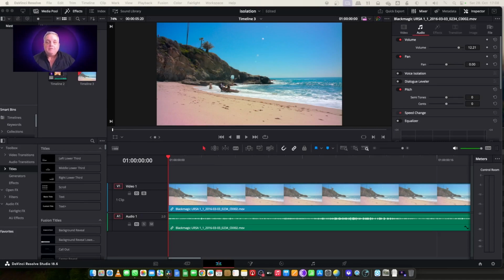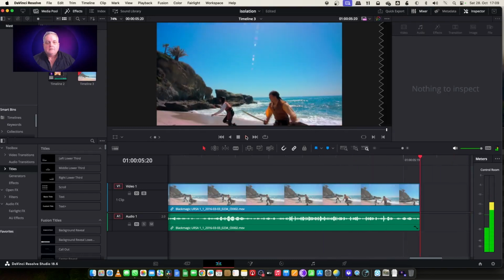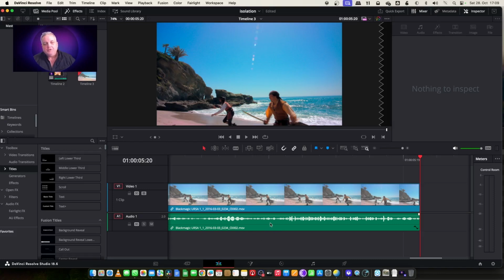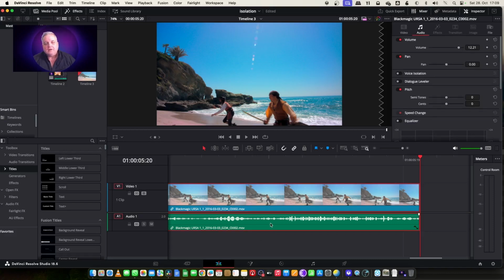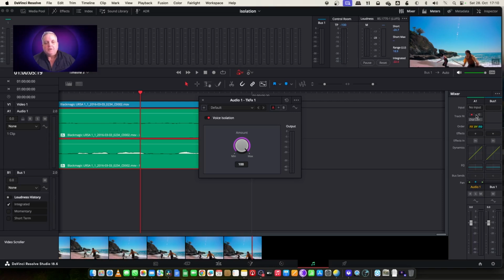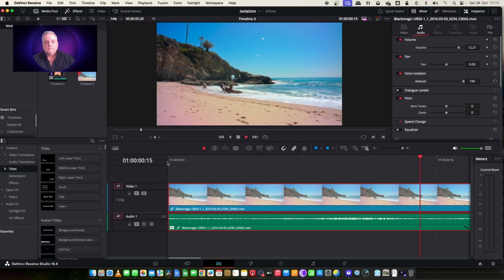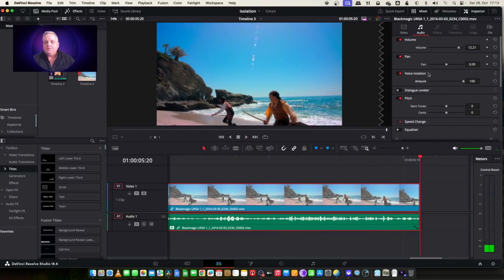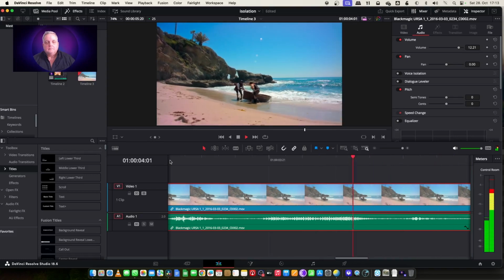Why Voice Isolation Is a Game Changer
00:00 - Intro
00:51 - Voice Isolation Demonstration
01:21 - How to apply Voice Isolation on the Edit Page
01:40 - How to apply Voice Isolation on the Fairlight page.
02:01 - Voice Isolation before and after
02:26 - Closing

In this video you'll see how the new Voice Isolation tool works with DaVinci Resolve Studio 18.6!